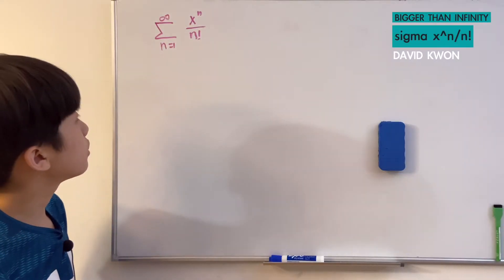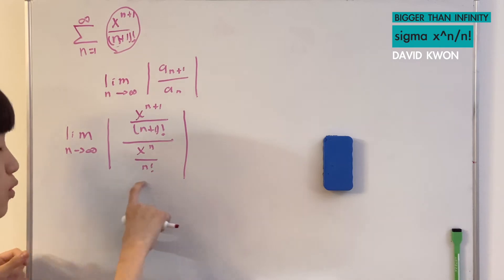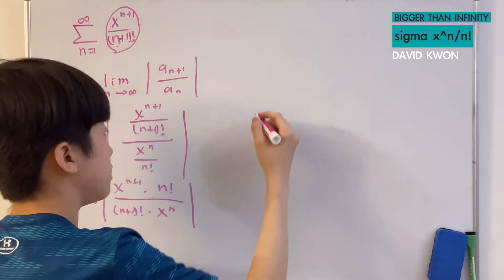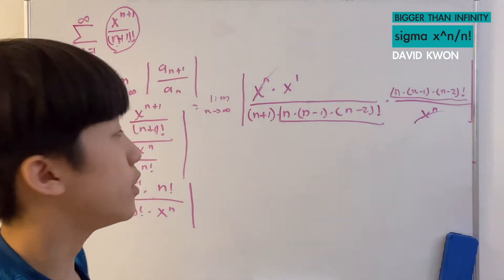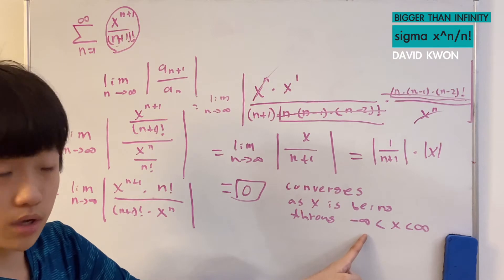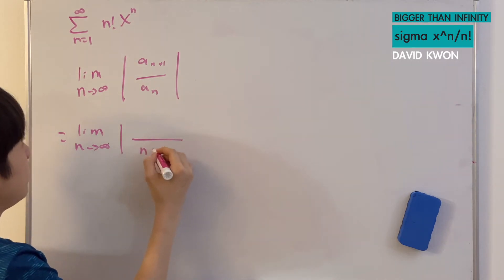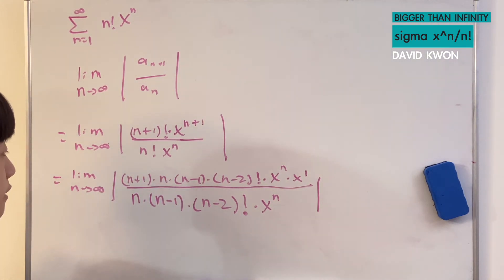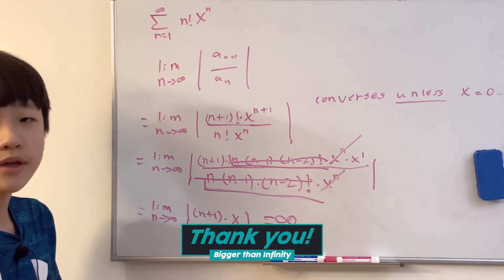sigma x^n/n!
sigma x^n/n! convergence divergence limit comparison test sequence series integral test estimates of sums comparison test alternating series absolute convergence ratio test root test power series taylor series maclaurin series